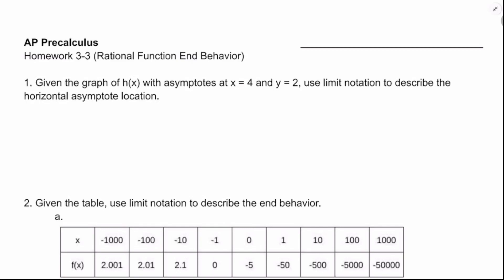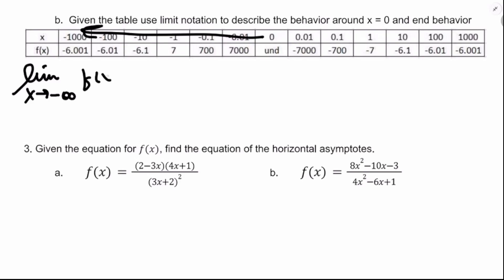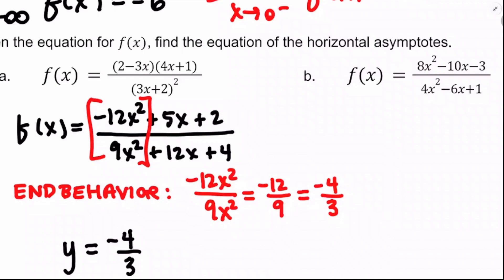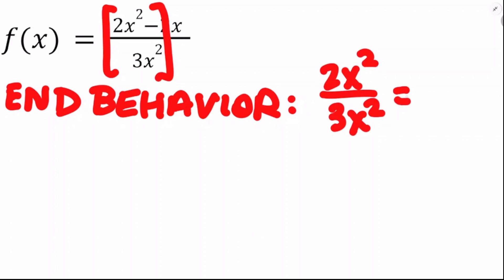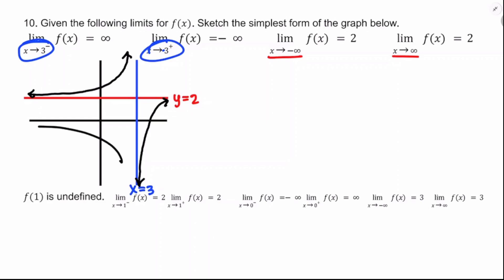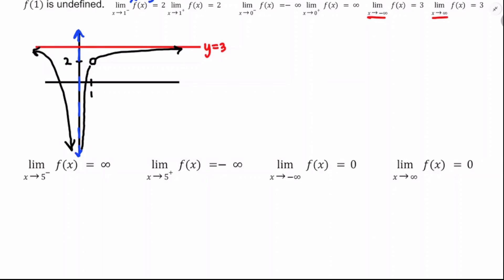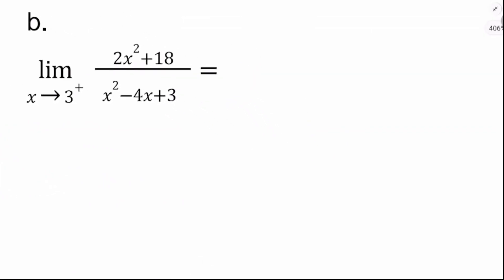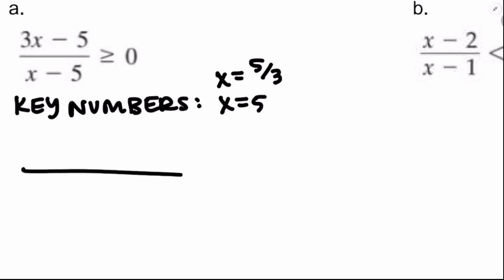Rational Function End Behavior Examples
AP Precalculus Homework 3-3 Solutions